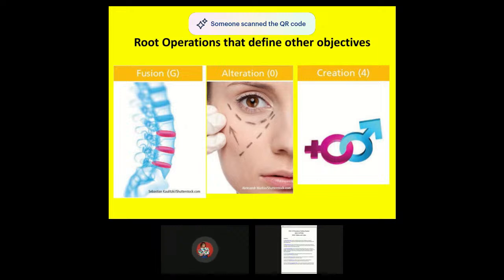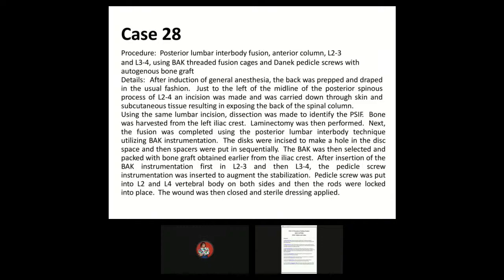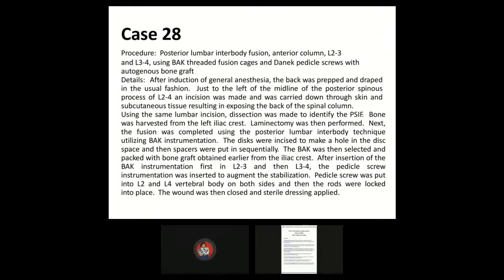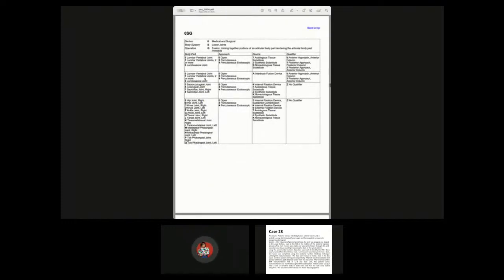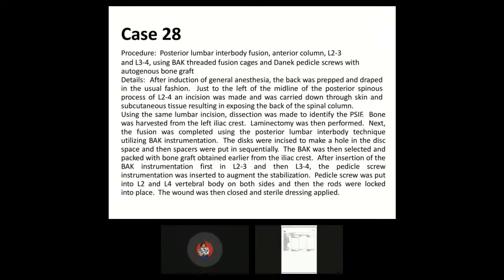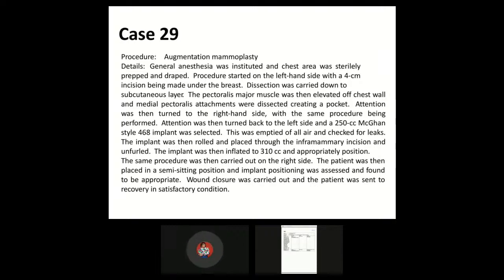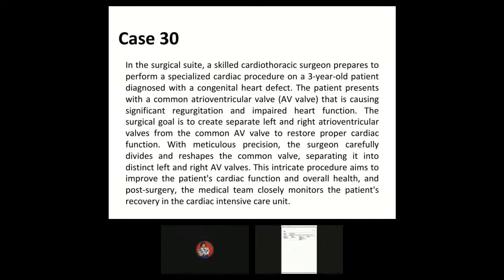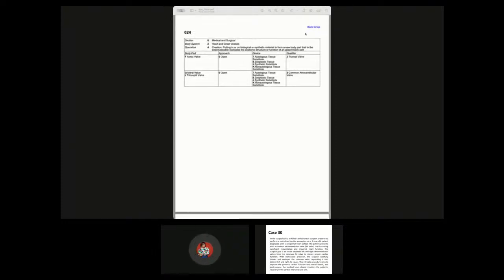12 Days of ICD-10-PCS Coding (Day 12)